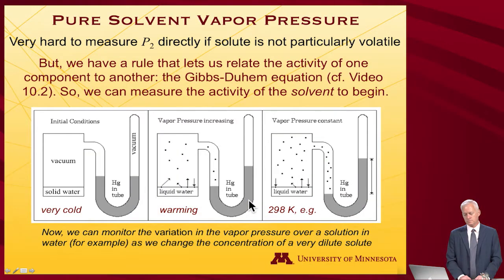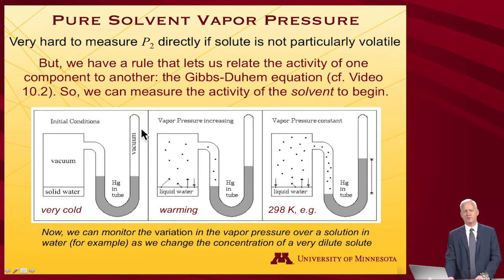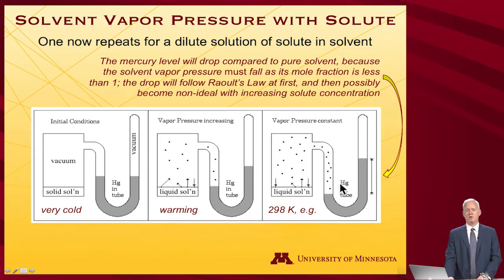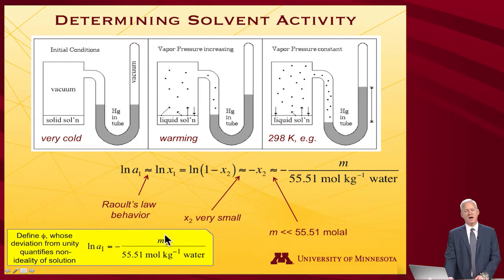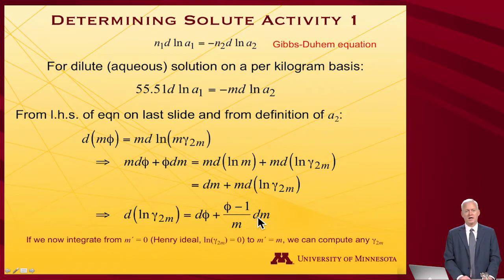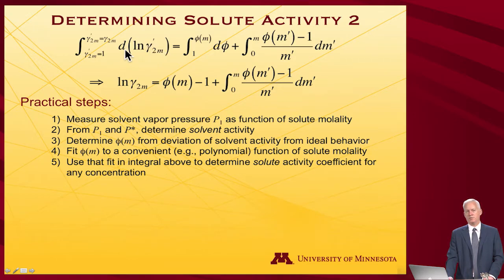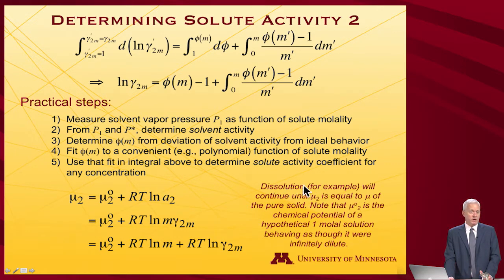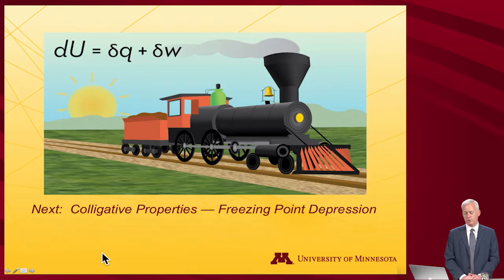StatMolThermo 11.03 Determining Solute Activity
Determining Solute Activity (Module 11 of University of Minnesota Chemistry 4501)